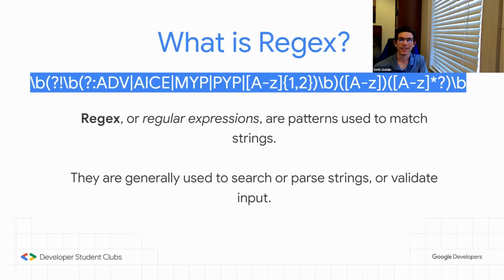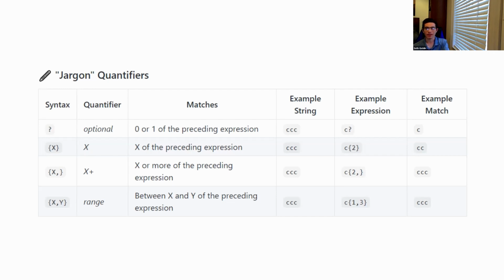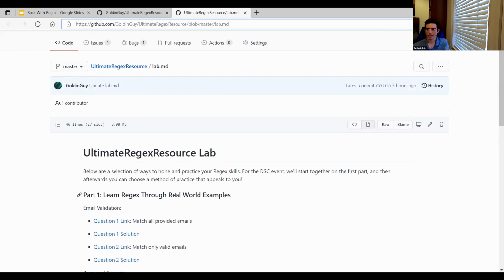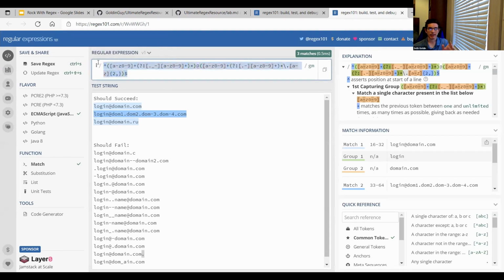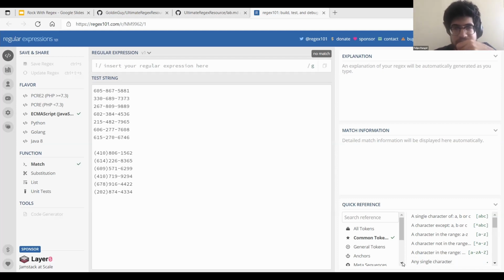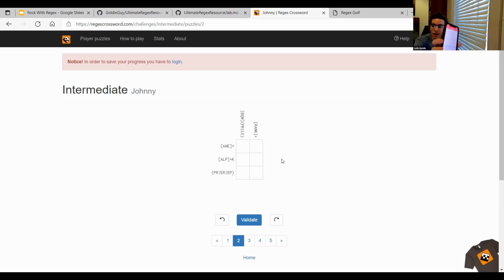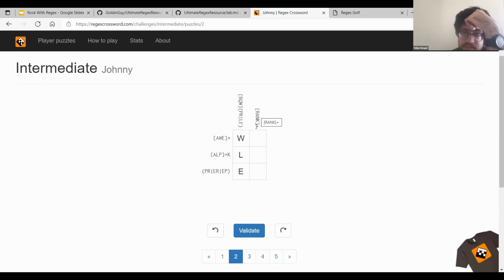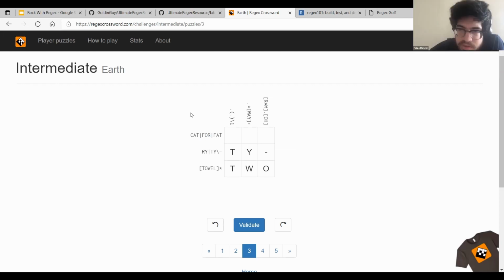Rock With Regex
Join our Tech Lead Seth Goldin as the FAU Developer Student Club discusses Regex, an essential tool for any programmer's skill-set.

Regex is commonly used to search or filter strings for information, input validation, and web scraping. While incredibly powerful, it's also often intimidating to learn and difficult to remember due to being seemingly unintelligible. In this event, you'll become a pro!

This event took place on July 26th, 2021